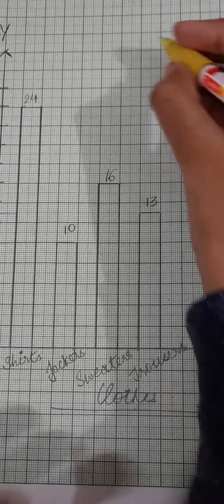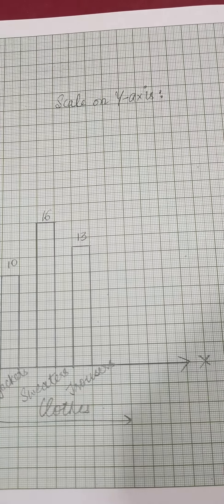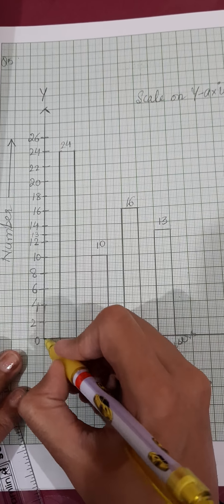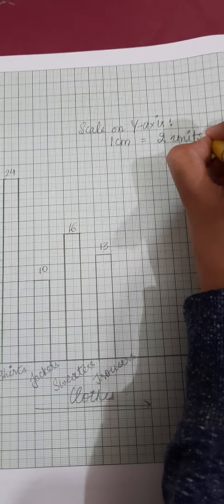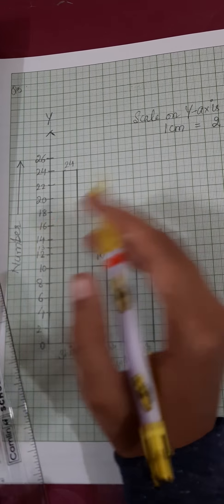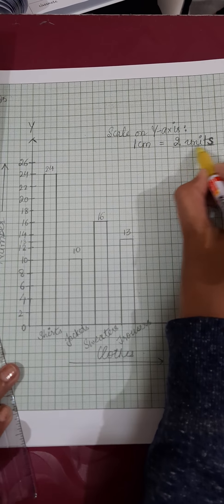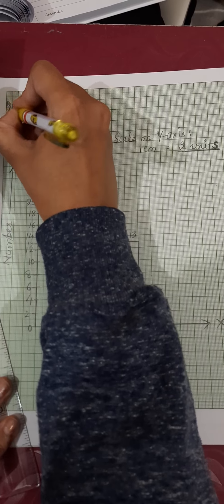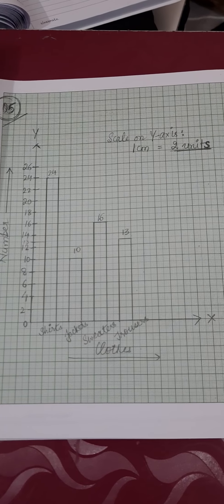Class VI | CBSE | Bar Graph | Ex 15.3